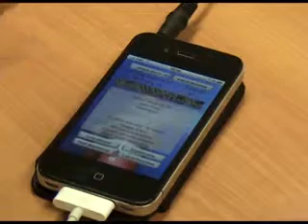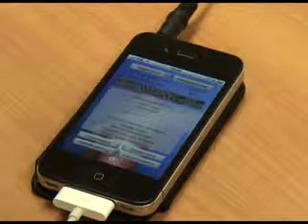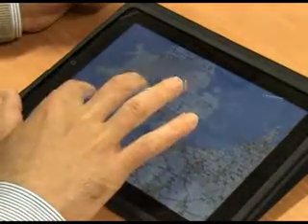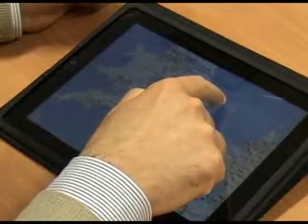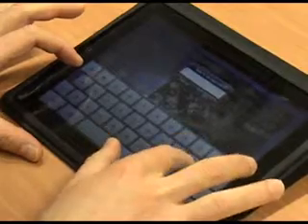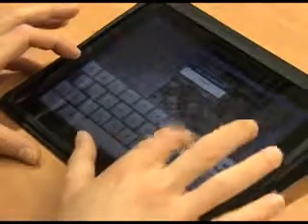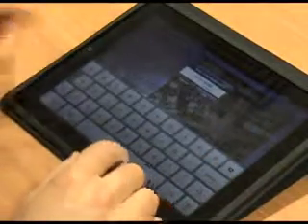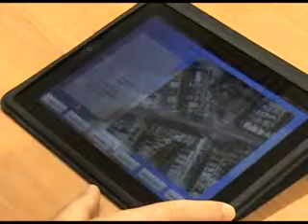Features and usage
Full length video showing the main features of the app as well as possible use cases